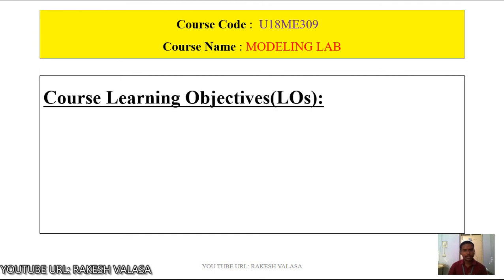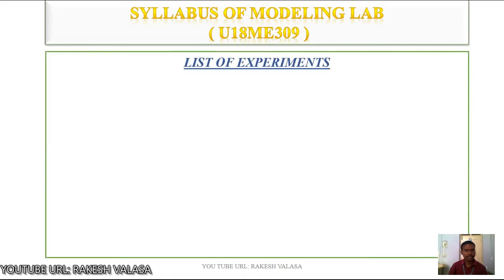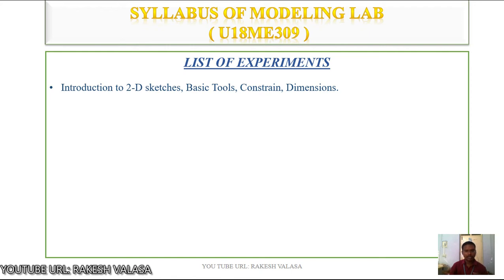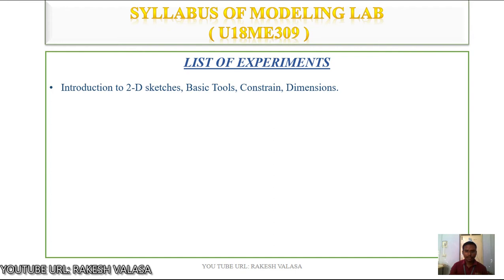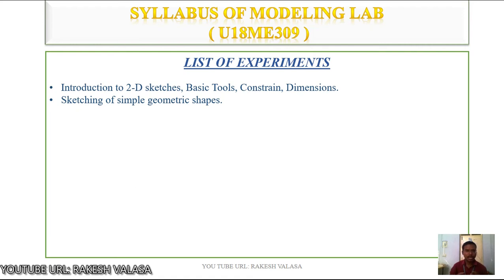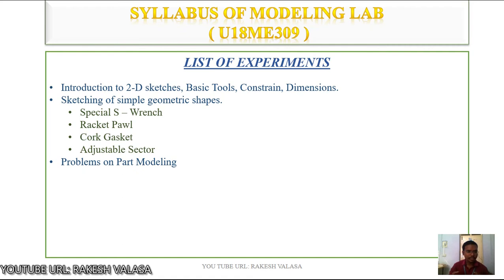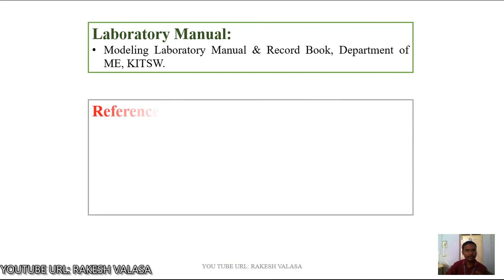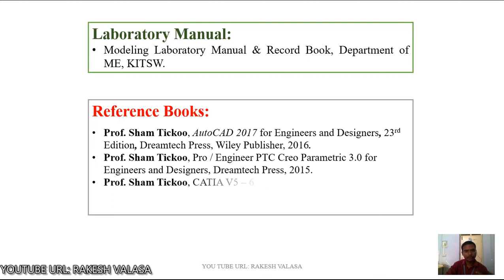MODELLING LAB (U18ME309) SYLLABUS INTRODUCTION